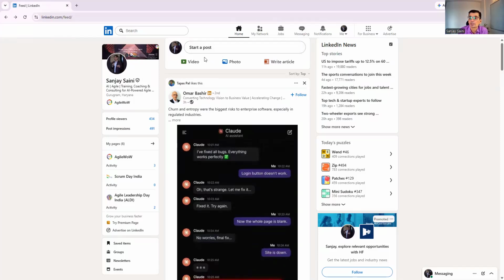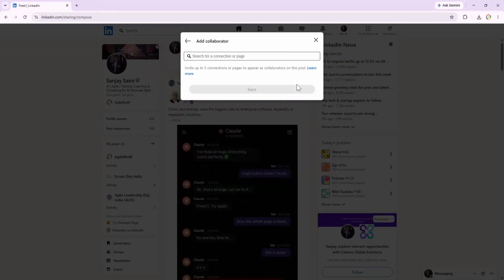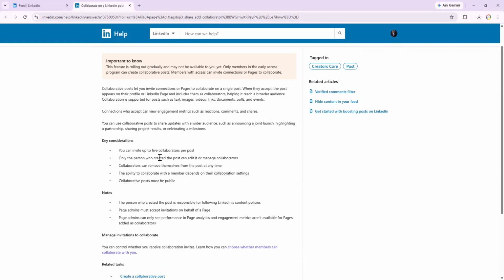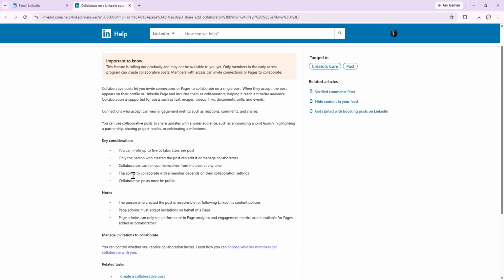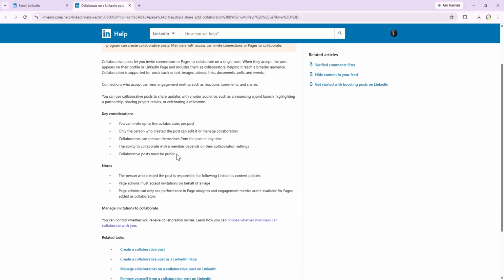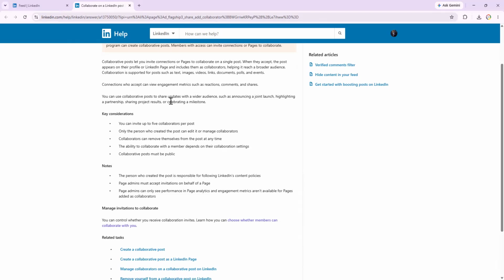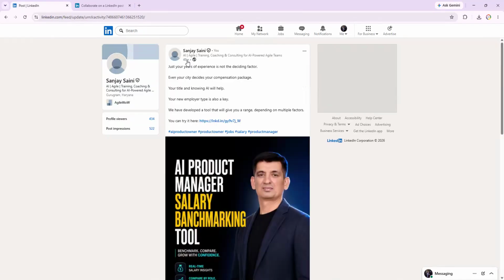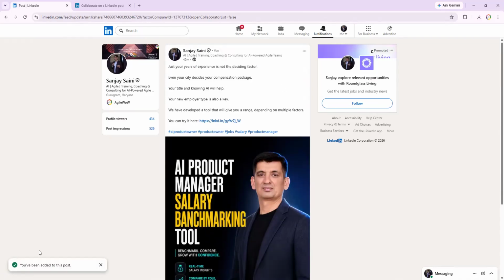LinkedIn Collaborator: A Game Changer for Professionals?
Want to dramatically increase your professional reach without spending a single dollar on advertising? Discover how to use LinkedIn's brand new Collaborator feature to instantly share your posts with up to five different audiences at once.

Visit our websites for FREE learning resources -

LinkedIn has just rolled out a game-changing update for creators, professionals, and B2B marketers: the LinkedIn Collaborator feature. In this tutorial, we break down exactly how to use this new tool to easily multiply your organic reach. Similar to features already popular on Instagram and YouTube, collaborative posts on LinkedIn allow you to invite up to five connections or company pages to co-author a single post. Once they accept your invitation, the content is published across all their feeds simultaneously. This is the ultimate growth hack for Scrum Masters, Agile coaches, product owners, and business leaders looking to build a community and increase engagement fast. We will walk you through the step-by-step process of adding collaborators, managing editing permissions, and verifying the crucial privacy settings you need to check before hitting publish. Let's build your professional network and get your insights seen by the right people.

The Top 5 FAQ Section

Q: What is a LinkedIn Collaborator post?
A: It is a new feature that allows multiple users (up to five) or company pages to share authorship of a single post, meaning the content appears on the feeds of all collaborators simultaneously.

Q: Who can edit a collaborative post on LinkedIn?
A: Only the original creator (the author who initiated the post) has the permission to edit the post or manage the list of collaborators.

Q: Why can't I see the LinkedIn Collaborator feature on my profile?
A: LinkedIn is rolling this feature out gradually to a select audience. If you do not see it yet, ensure your privacy settings allow collab invites, and be patient as the global rollout continues.

Q: Do collaborators automatically appear on the post?
A: No. Once the original author sends an invite, the invited connections or pages must manually accept the collaboration request before they are added to the post.

Q: Can a collaborator remove themselves from a post?
A: Yes, any user who has accepted a collaborator invitation can choose to remove themselves from the post at any time.